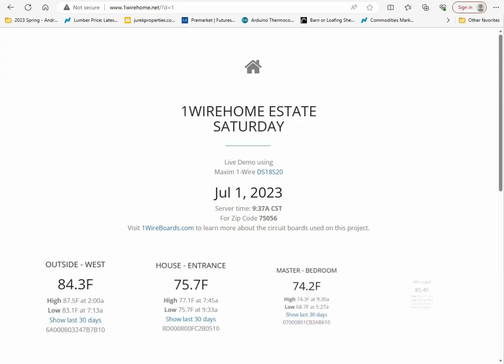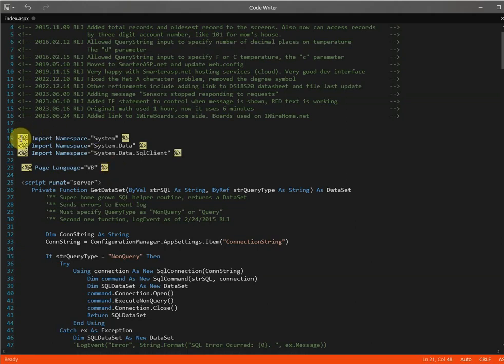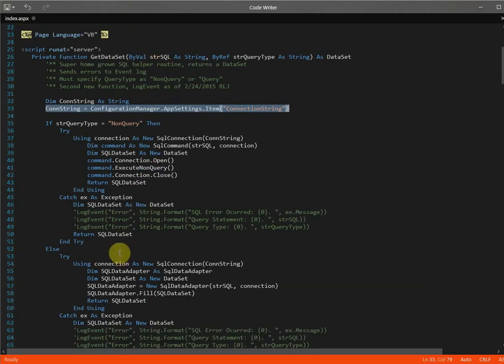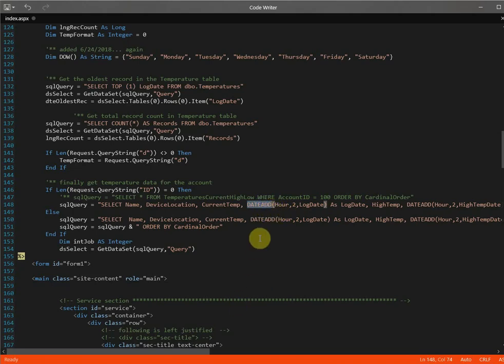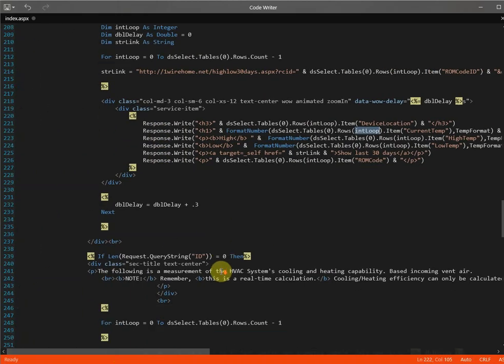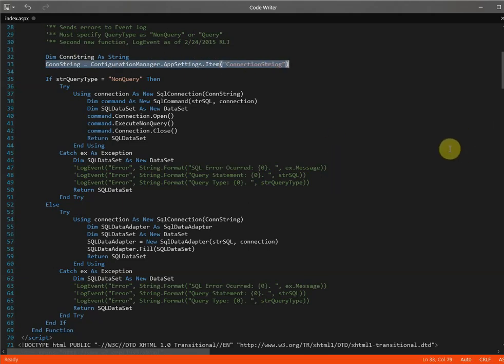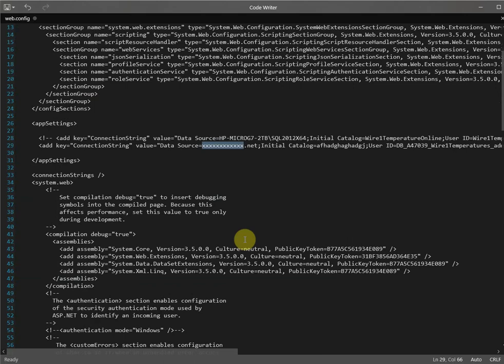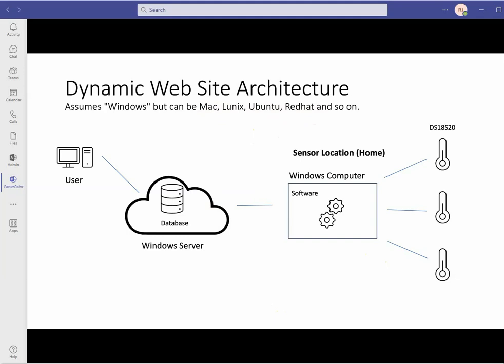1-Wire Home Monitoring and Control - Part 2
Part 2 of 1WireHome Monitoring and Control shows the code that compiles the data on the web server and produces the HTML your browser needs to produce the page. It's based on bootstrap. The code is executed on a Windows server in the cloud and uses VB.Net in-line scripting.